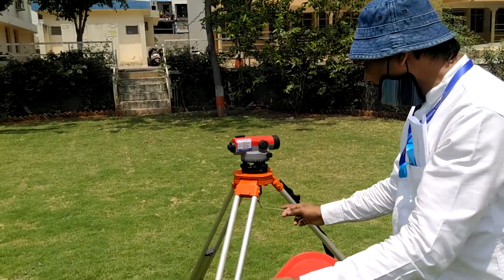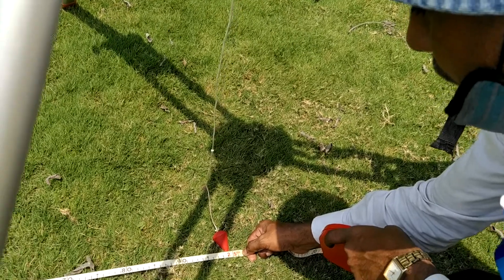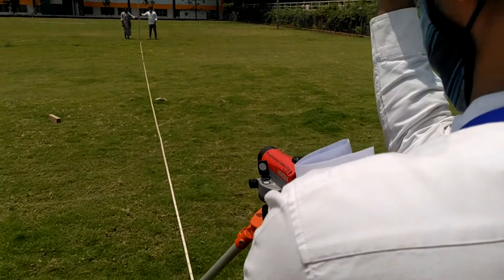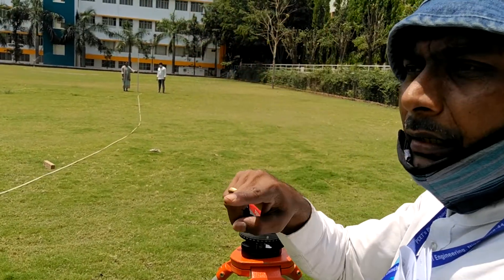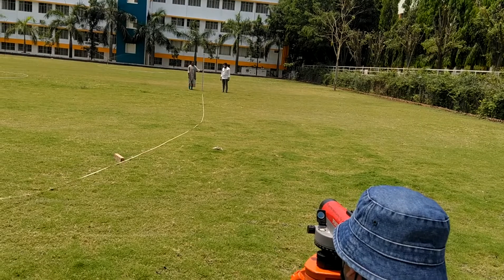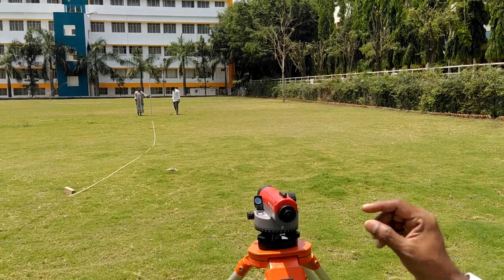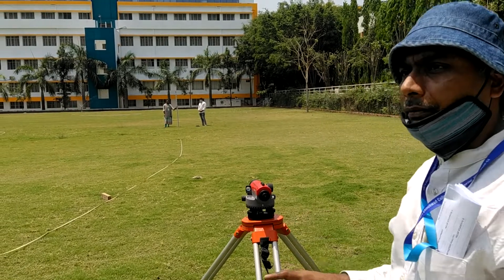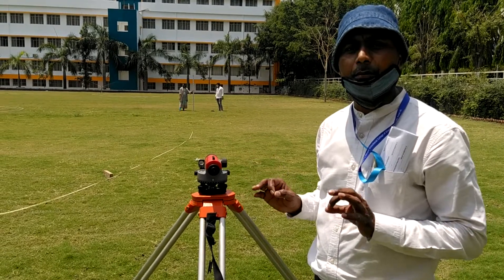Measuring distance with Autolevel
Other applications of the Dumpy of Autolevel is also to determine distance using multiplying constat as 100. The distance is calculated as difference in top and bottom level reading in meter x 100. See in video how it is done.